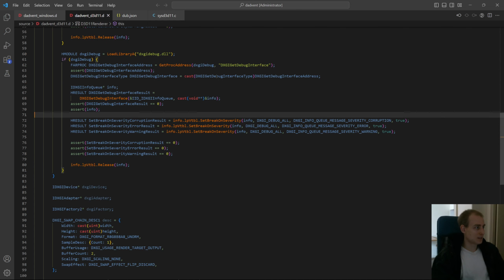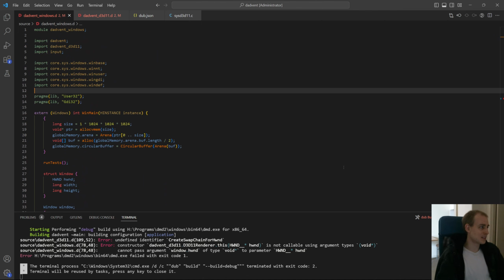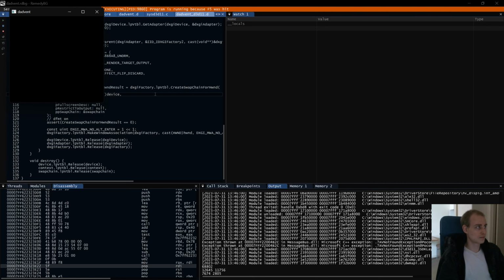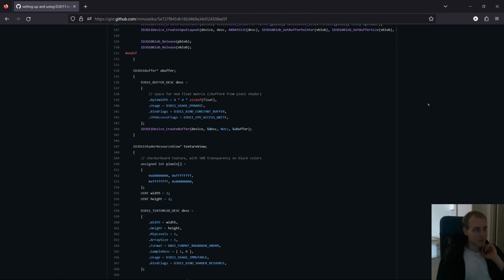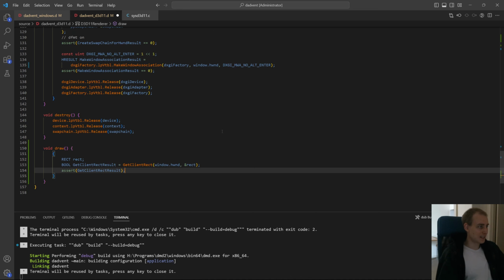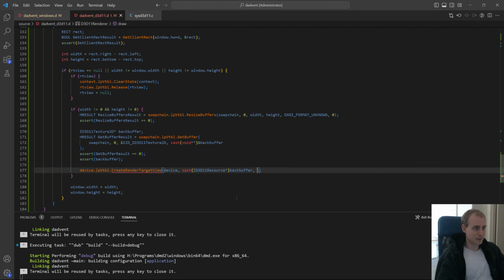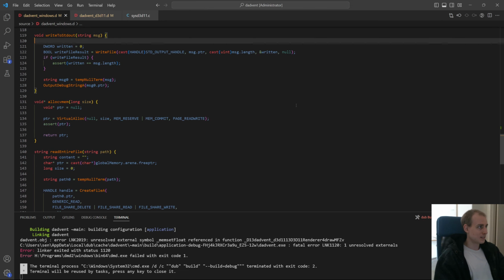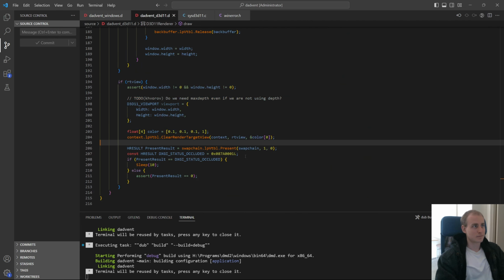Learning D language - D3D11 context part 3